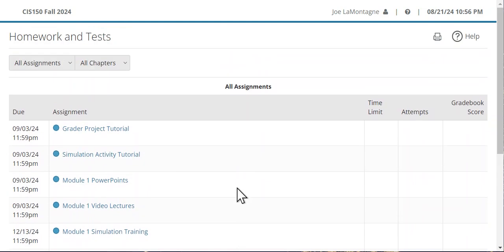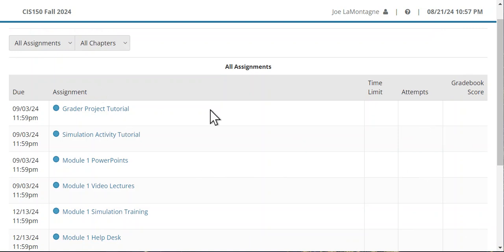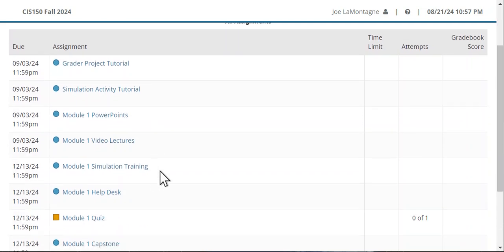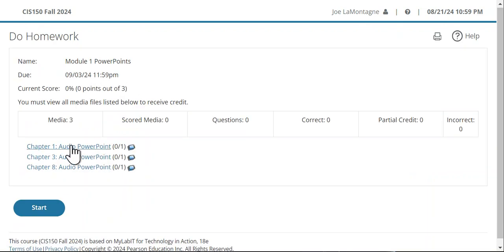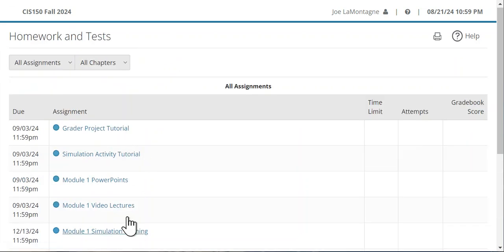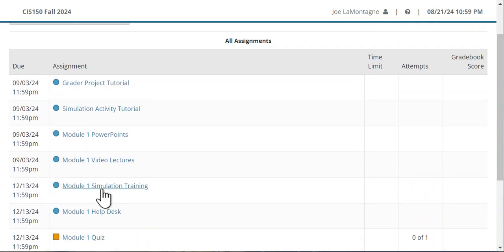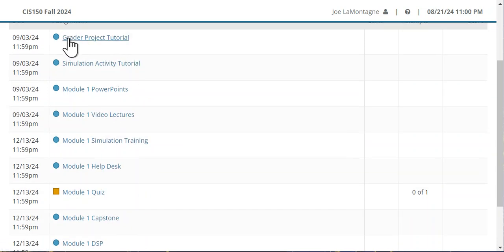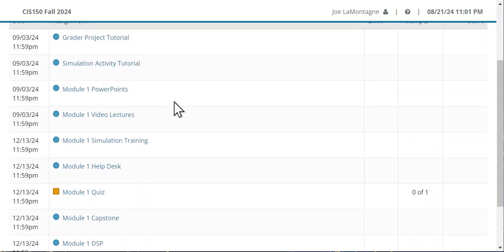C-MyLab-Overview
An overview of using MyLab assignments.